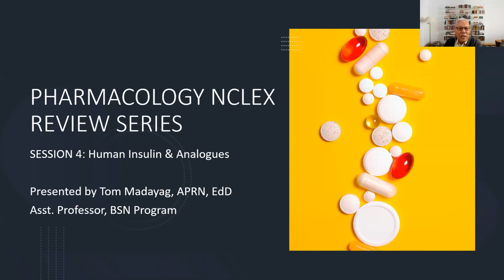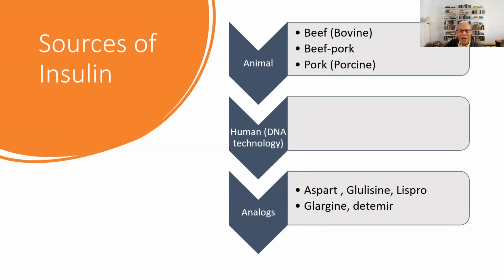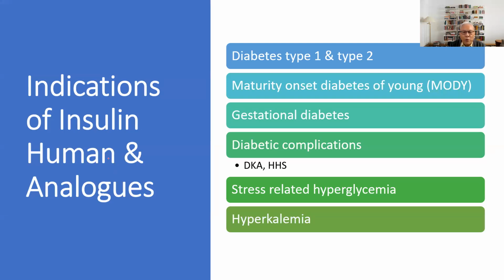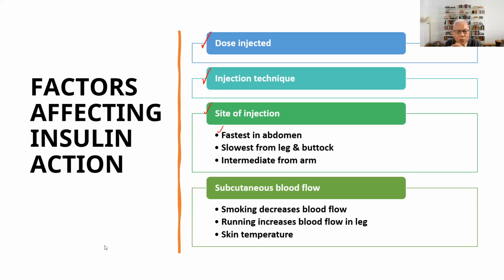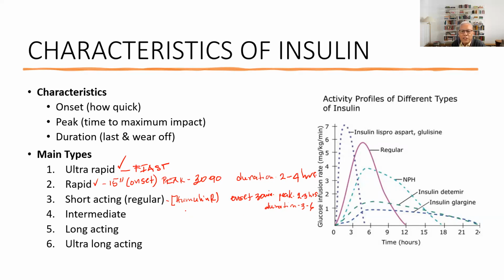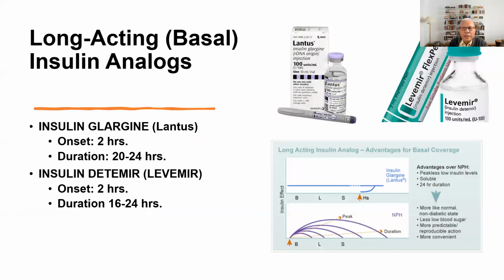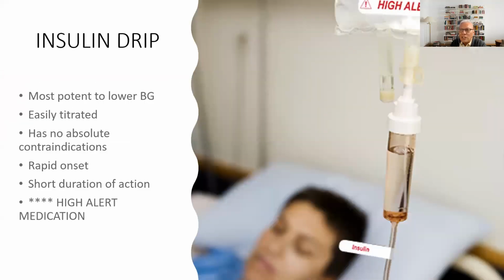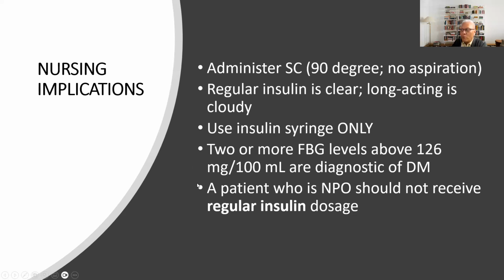PHARMACOLOGY: HUMAN INSULIN & ANALOGUES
Pharmacology for the NCLEX series.
This is one of several lectures in Pharmacology geared toward those reviewing for the nursing licensing examination (NCLEX).
Faculty: Dr. Tom Madayag, APRN